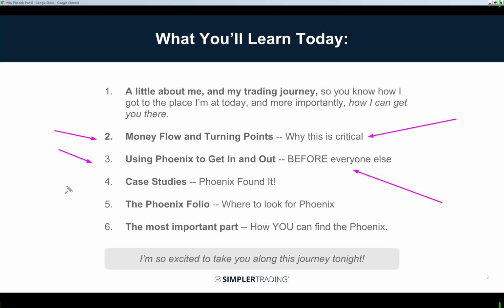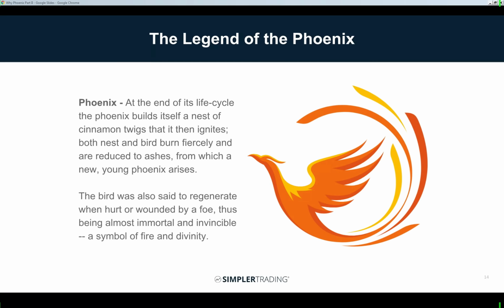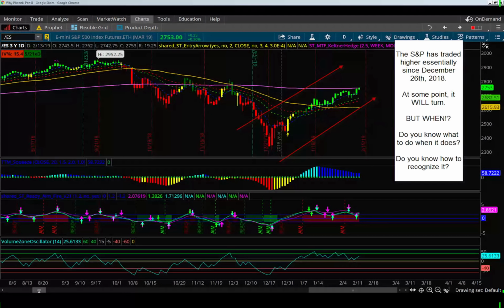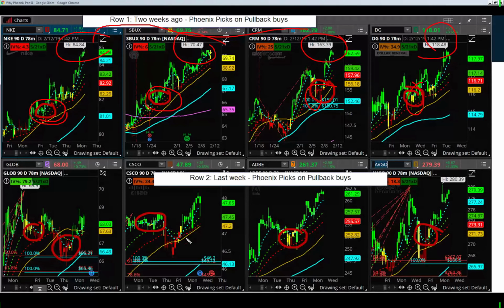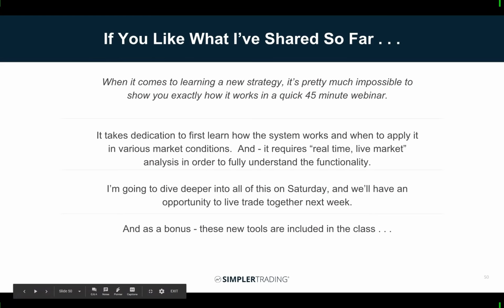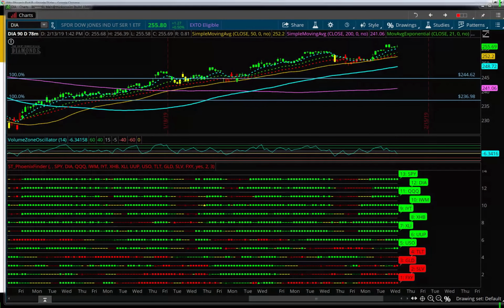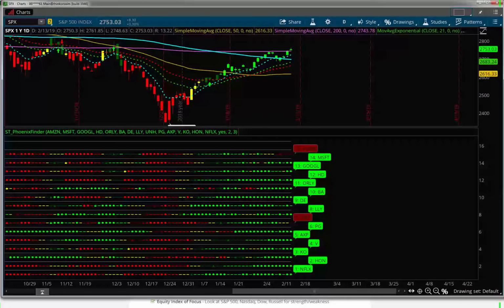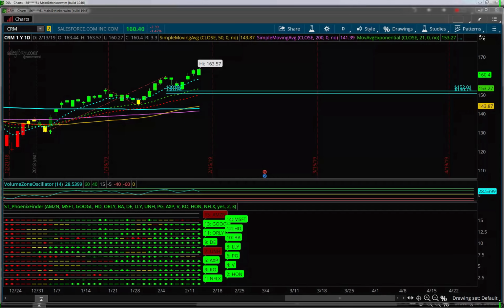Free Webinar: How to Cherry Pick Stocks in 2019